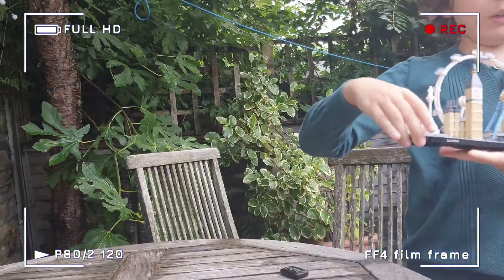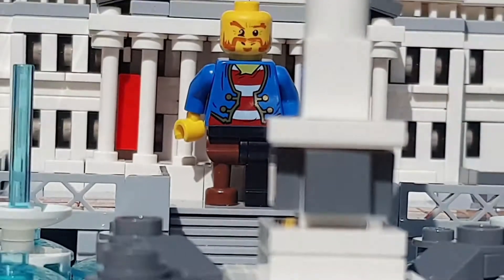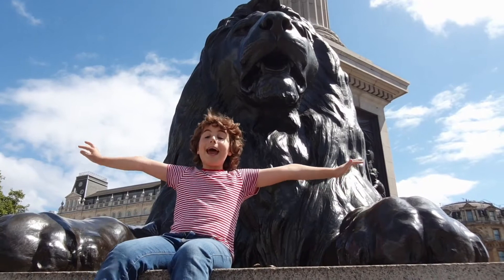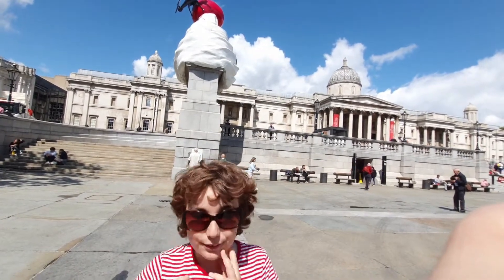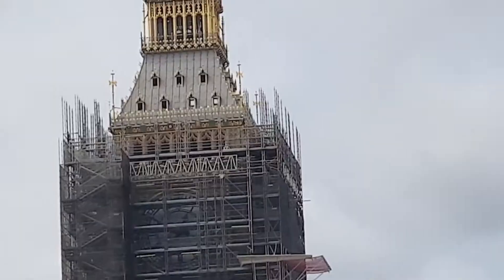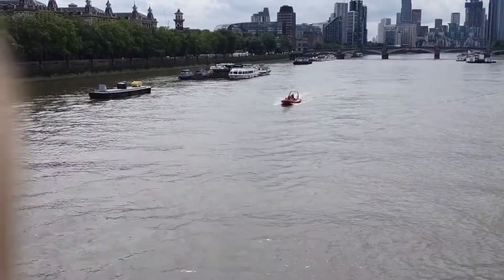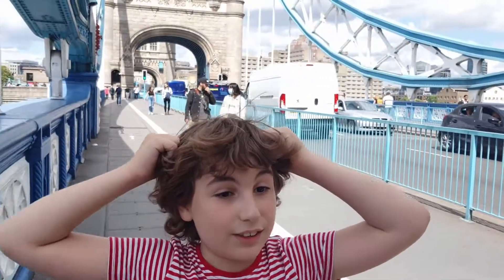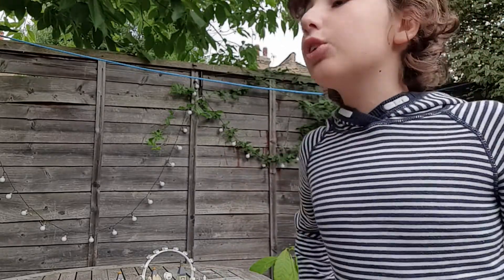My Lego adventure in London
Today, I go around London, whilst being within a Lego set, controlled by my twin.